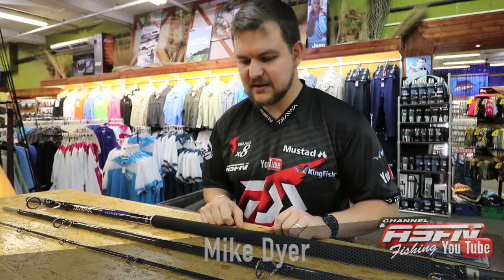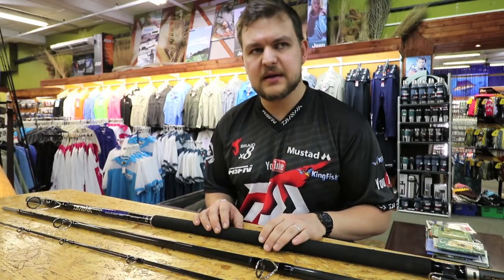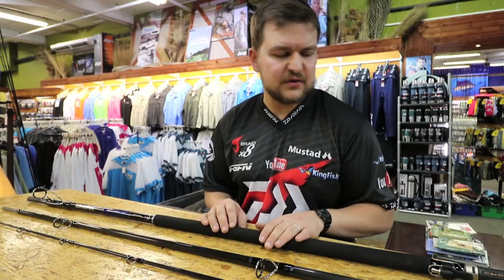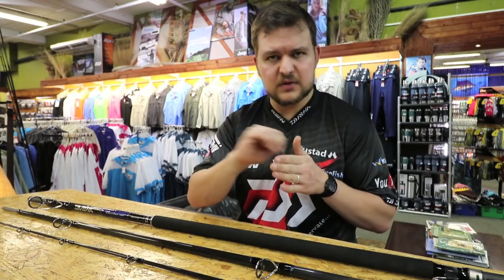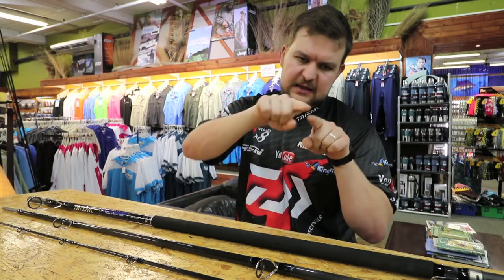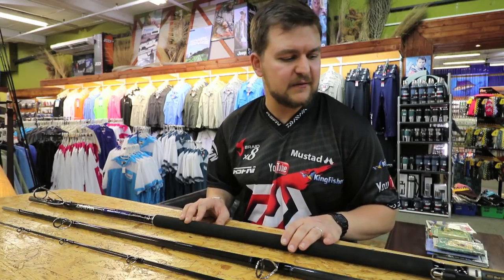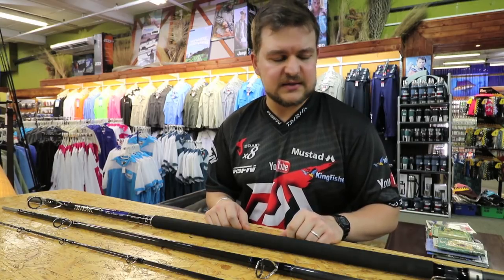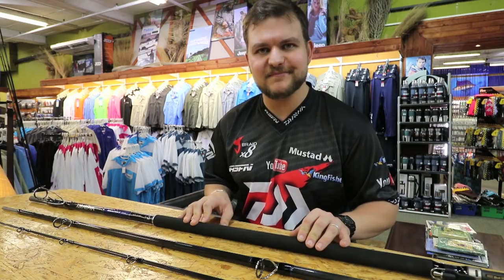The DAIWA Saltist Grinder Elite Medium Heavy | ASFN Tackle Talk